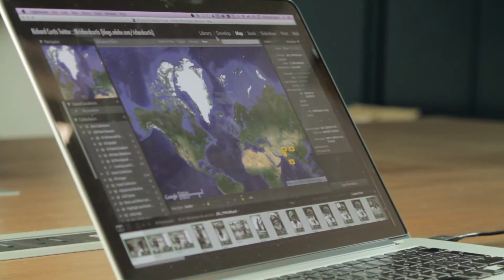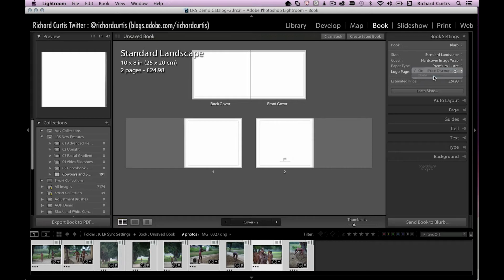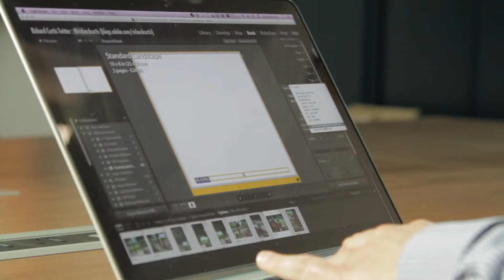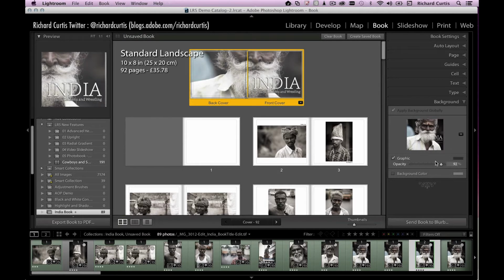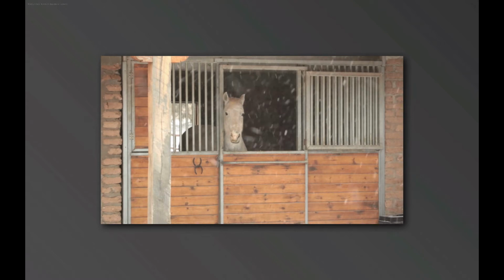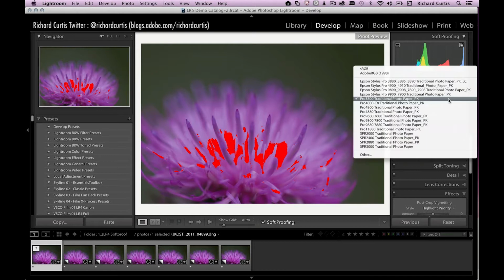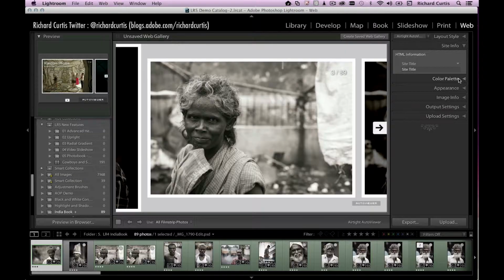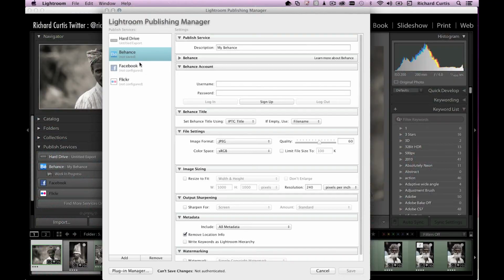Adobe Digital Imaging how to's - Lightroom Output Options